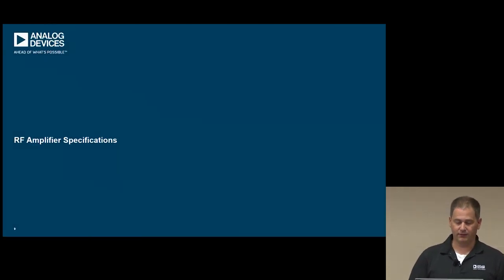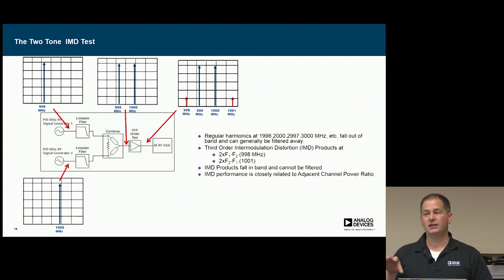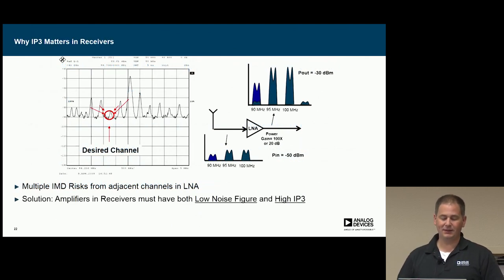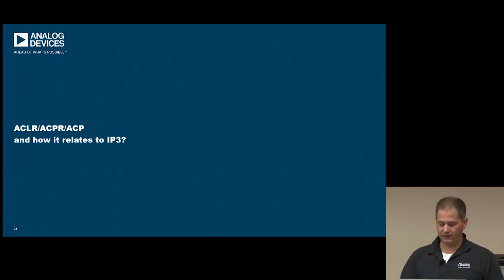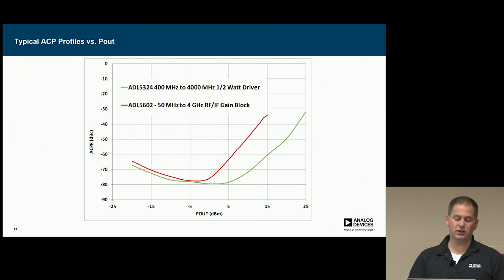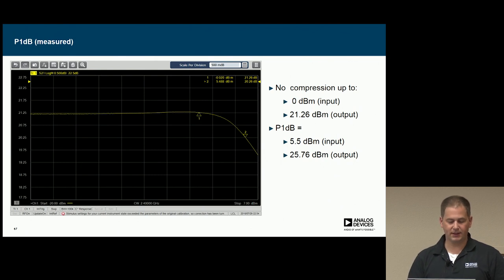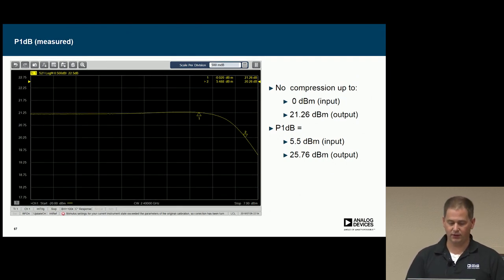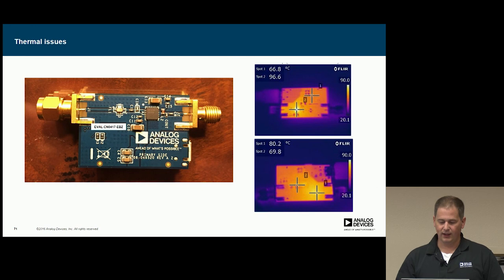GRCon18 - Understanding Amplifiers